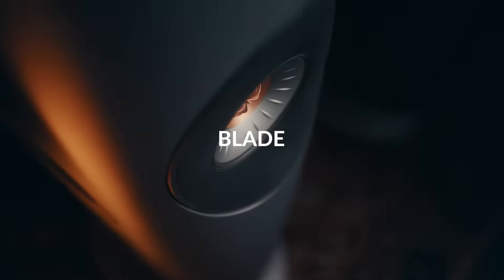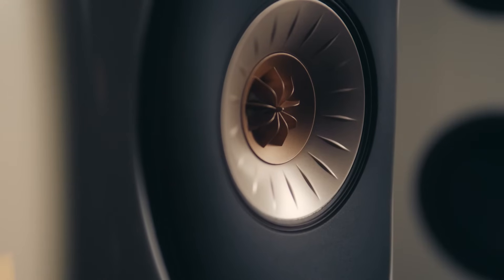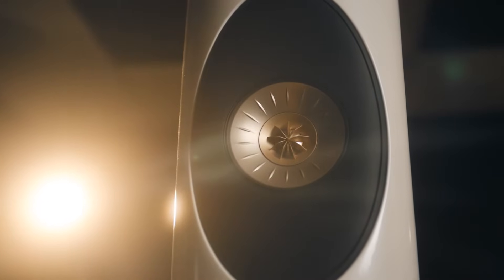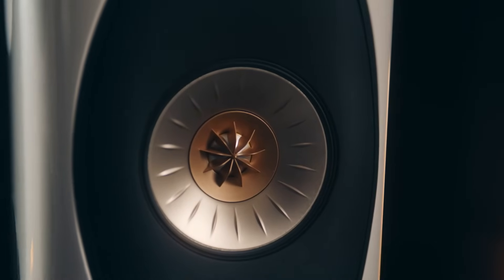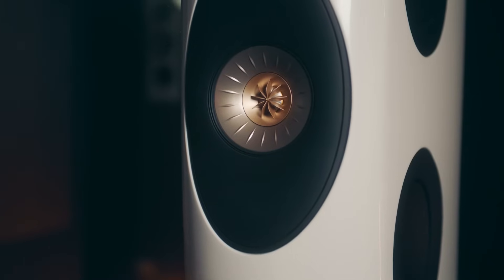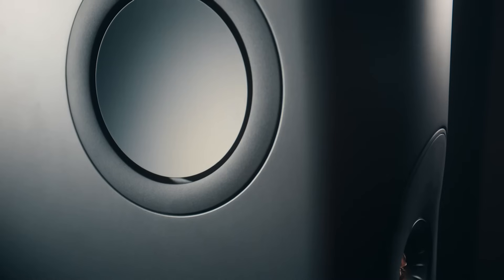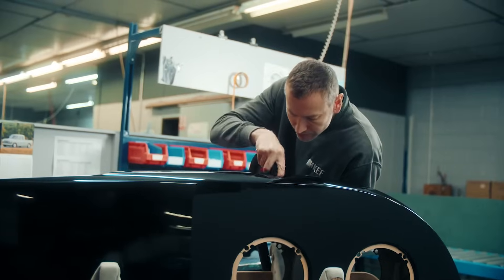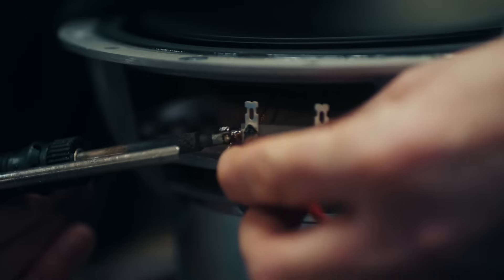Blade - now with Metamaterial Absorption Technology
A sound statement. An icon that engages every sense. A bold and striking presence, Blade pushes the boundaries of what is possible with sound. The world’s first Single Apparent Source loudspeaker now with KEF’s innovative Metamaterial Absorption Technology (MAT™).